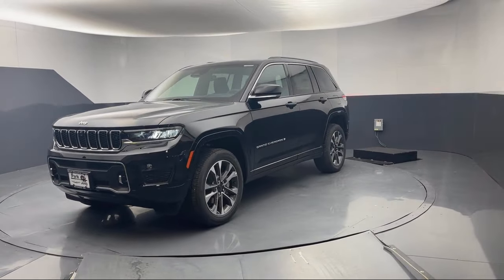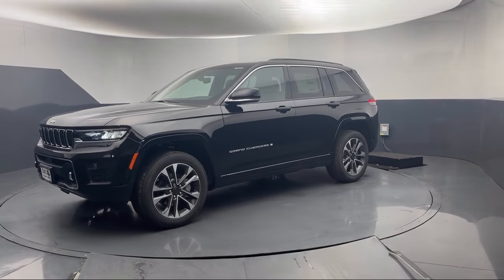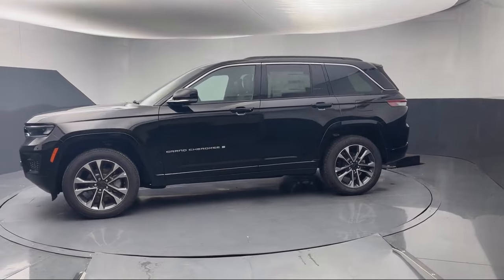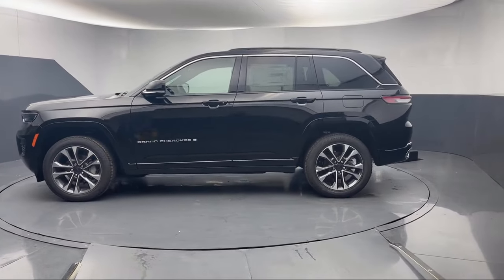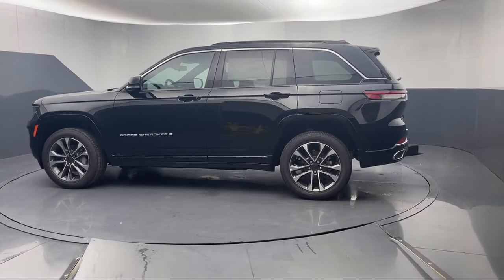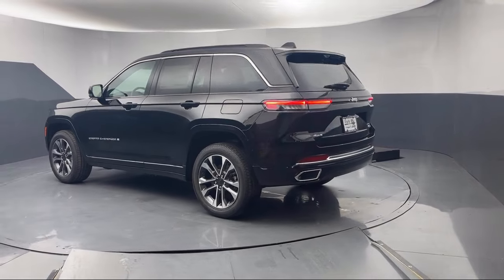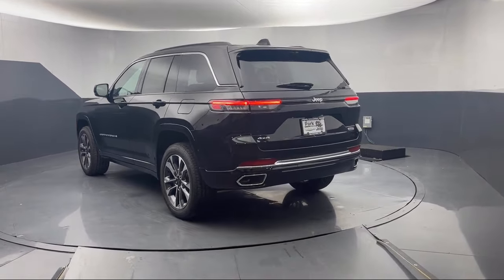2024 Jeep Grand Cherokee Overland Sport Utility Burnsville Shakopee Prior Lake Apple Valley Eaga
2024 Jeep Grand Cherokee Overland Sport Utility Stock Number: NT71979 Vin:1C4RJHDG0RC195474.

Park Chrysler Jeep New is proudly serving our friends and neighbors in Burnsville, Shakopee, Prior Lake, Apple Valley, Eagan, and Minneapolis. or give us a call at for more information about this or any of our other vehicles.
Park Chrysler Jeep New1408 Highway 13 W